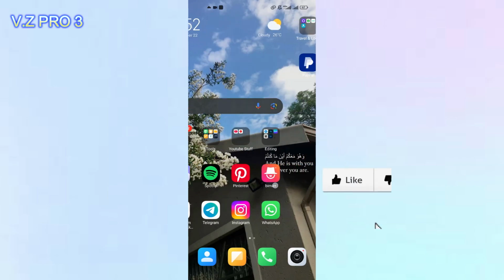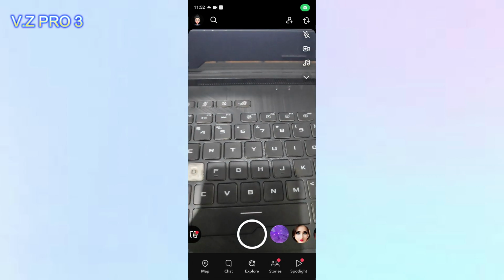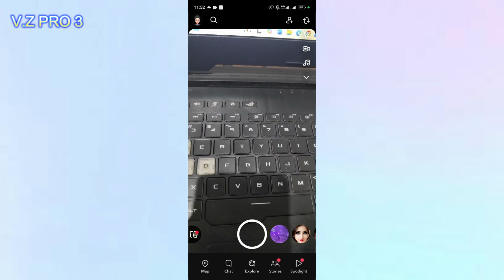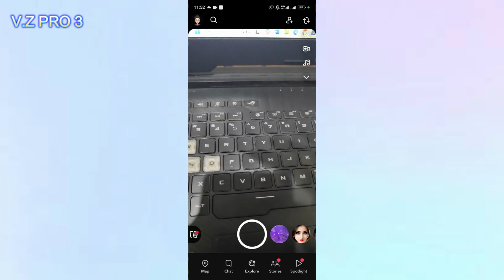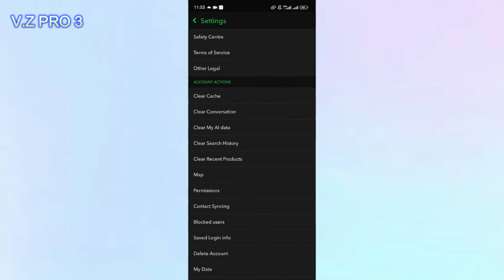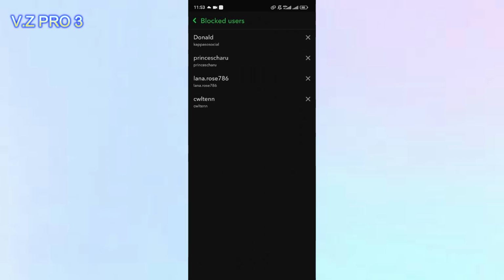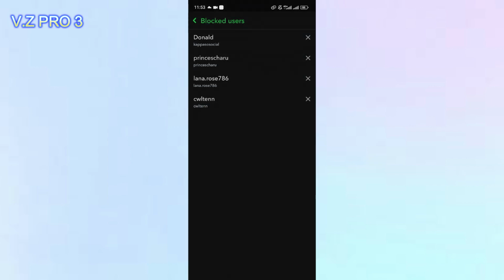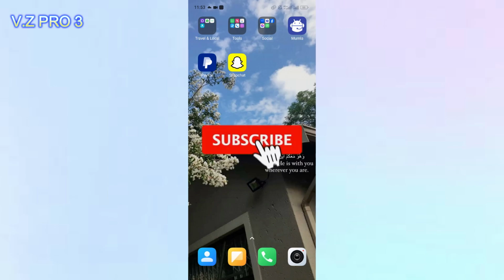How to Find Blocked Users on Snapchat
Have you ever wondered how to find blocked Snapchat users? Whether it’s out of curiosity or the need to reconnect, understanding how to access this list can be quite handy. Snapchat makes it a bit tricky by hiding their profiles once you block them, but there’s a straightforward way to see who’s on your blocked list and even unblock them if you choose. Knowing how to find this list can help you manage your connections better.